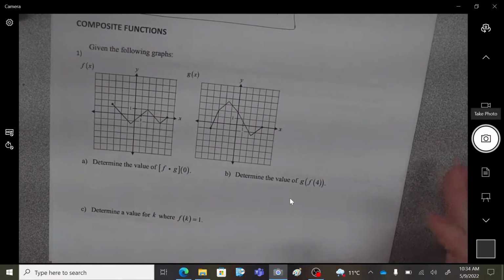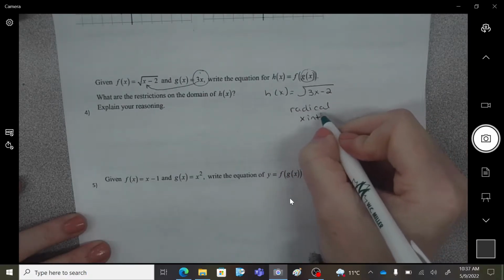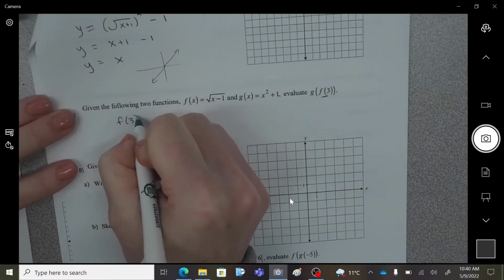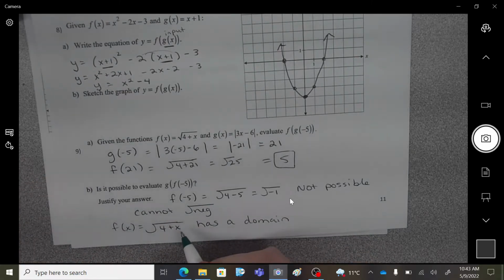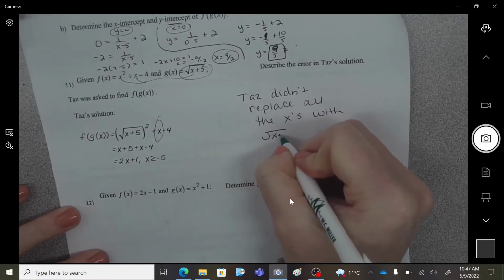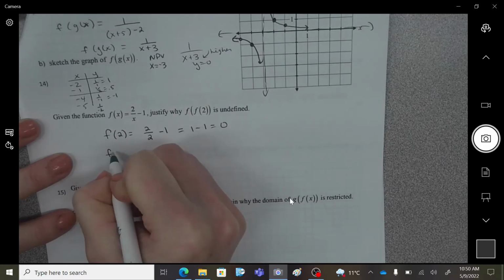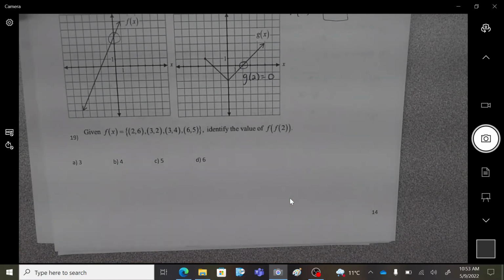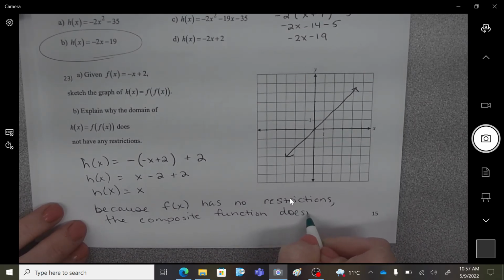workbook composite functions